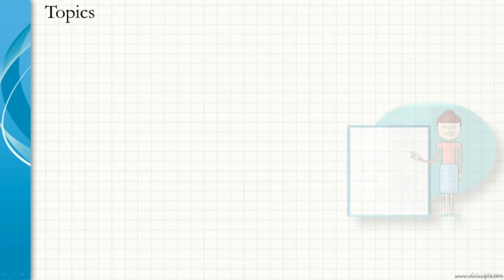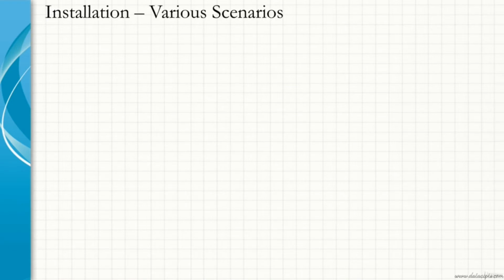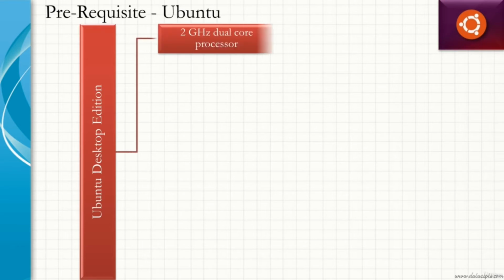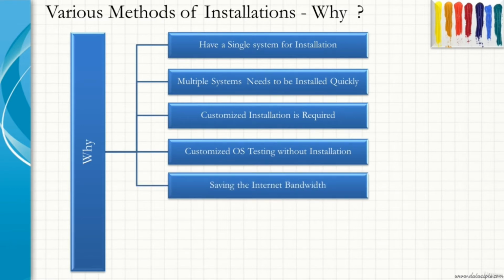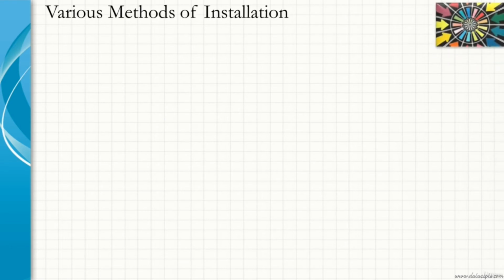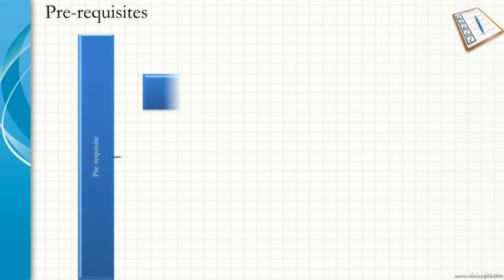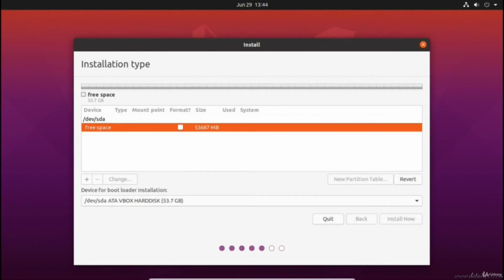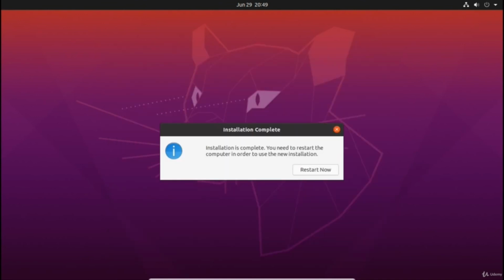Linux Installations Basic - Part1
In this section we have will an introduction to Linux installations, pre-requisites  and also look at various installation methods , followed by Basic Linux installation and in the next part we will look at some advance methods of Linux installations including unattended Linux installations on multiple nodes simultaneously.